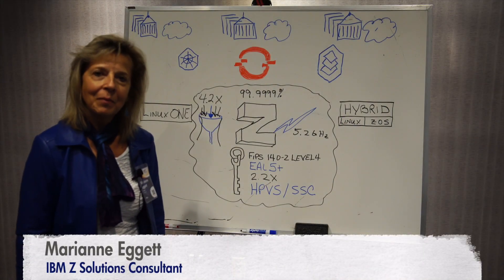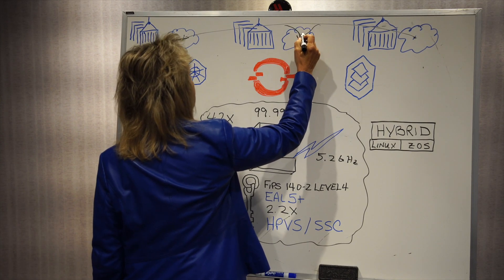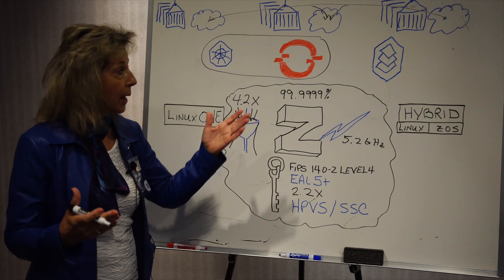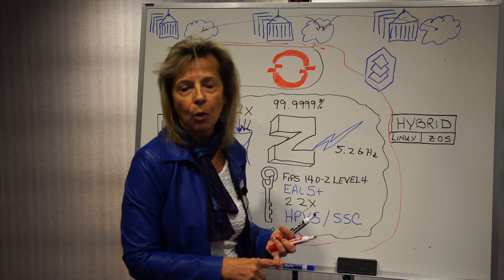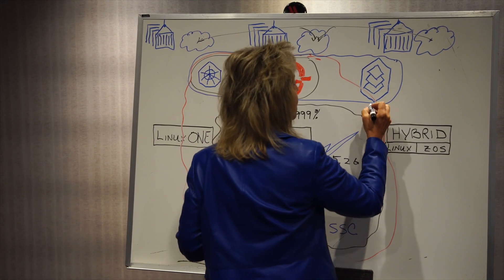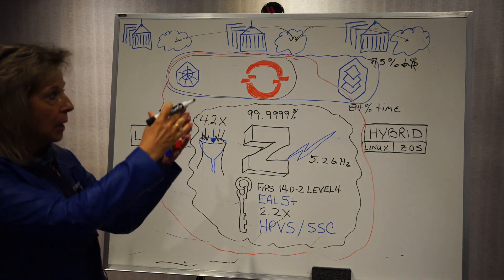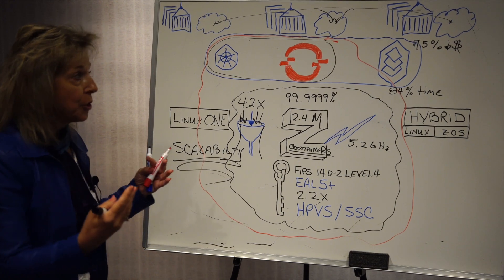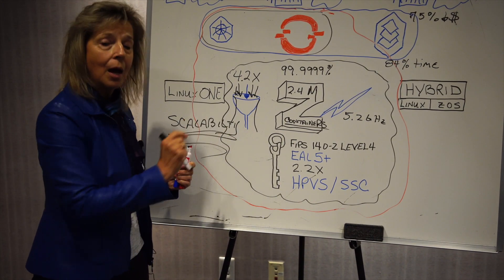IBM z on Cloud – Part 2: Why IBM z for On Premise cloud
Red Hat OpenShift for Z
IBM Cloud Paks
Containerize key IBM and open source software components
Scalability
Reduced operations complexity
Cost reduction for cloud environment